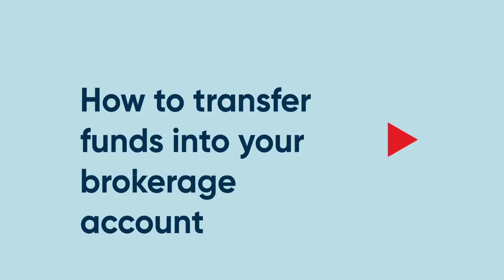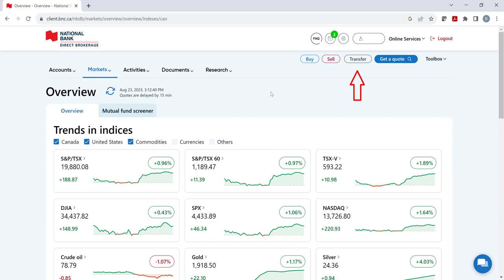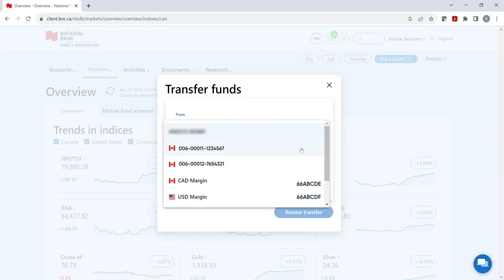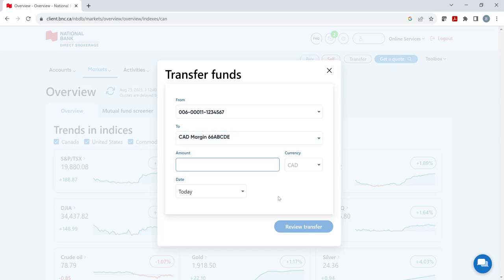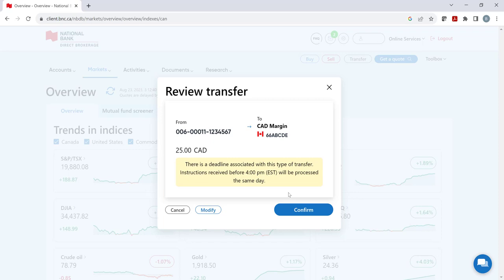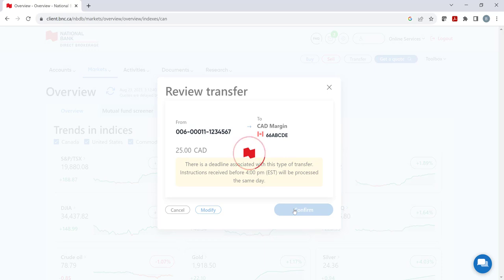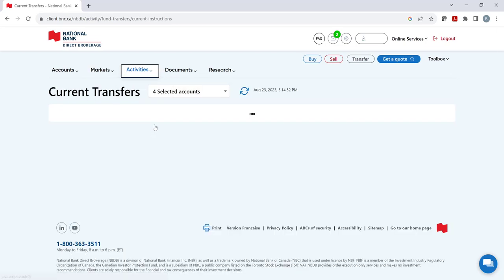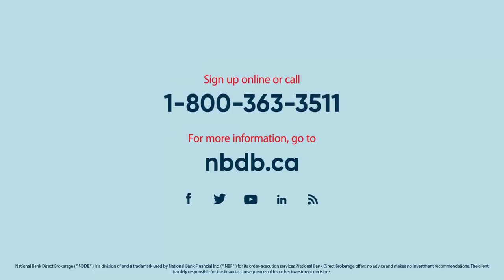How to transfer funds into your brokerage account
Learn how to transfer funds into your brokerage account on our online platform.